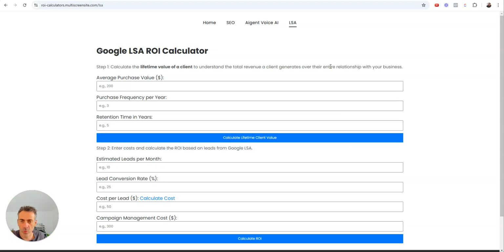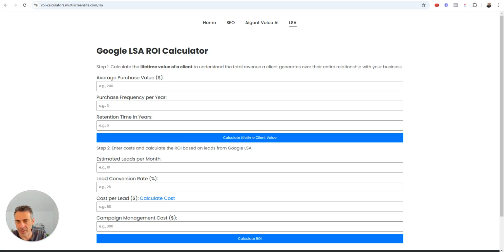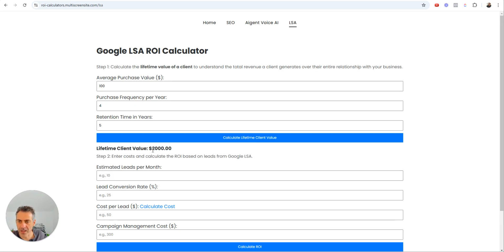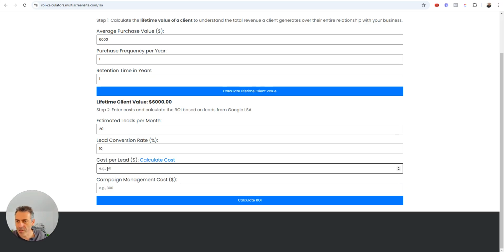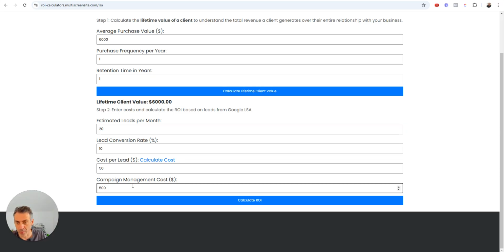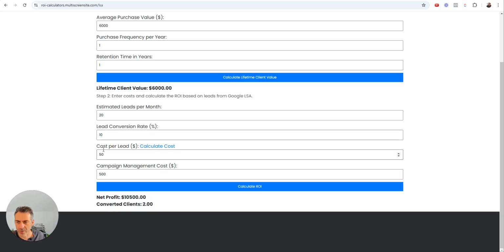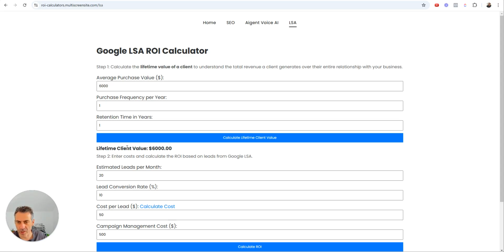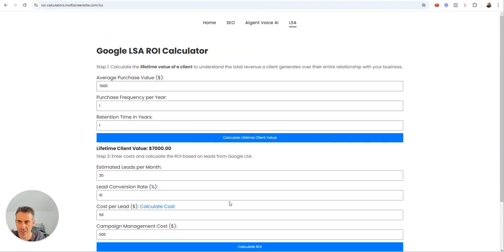How To: LSA ROI Calculator with Umbrella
The LSA ROI Calculator is a game-changer for agencies looking to show clients the true value of Google’s Local Service Ads. It calculates ROI by factoring in customer lifetime value (LTV), lead volume, and conversion rates, demonstrating how much agencies can earn from qualified calls. With a pay-per-call model, clients only pay for valid leads, and the calculator reveals how small tweaks—like optimizing call handling or boosting reviews—can skyrocket ROI. Perfect for agencies wanting to prove the power of Google LSA and turn it into a revenue-driving machine for their clients.